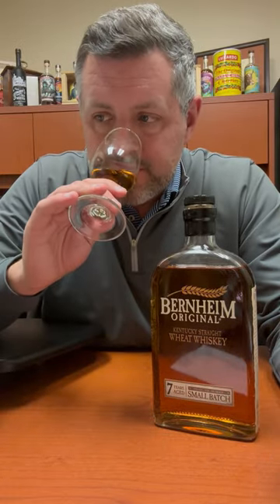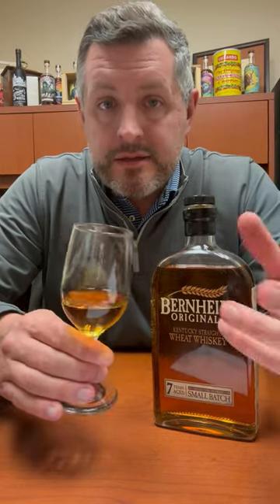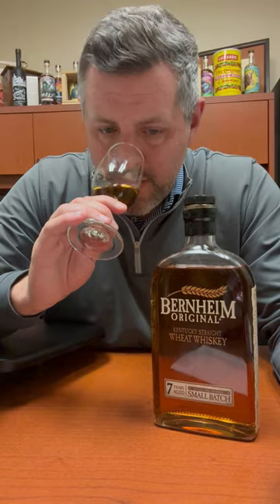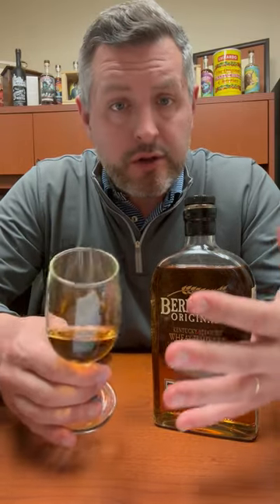Bernheim Wheat Whiskey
I LOVE a whiskey like Bernheim Wheat, something that's steadily been available and flying below the radar for years and in light Heaven Hill's recent announcement of a barrel strength version I've decided to take another look. Citrus and fresh baked sourdough on the nose with a touch of apricot. On the palate, aged leather, soft fruit, and a bready, yeasty hit of wheat. Try this in an Old Fashioned for something incredibly soft and sweet. Nice oak notes as well for 7 years!